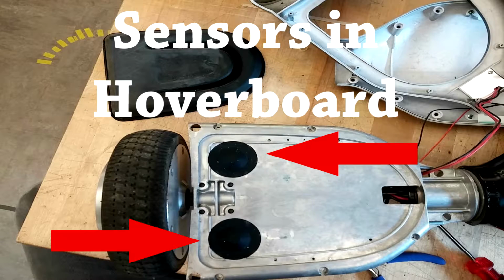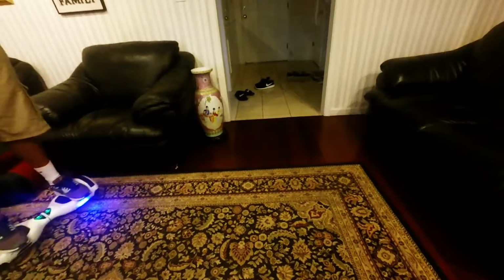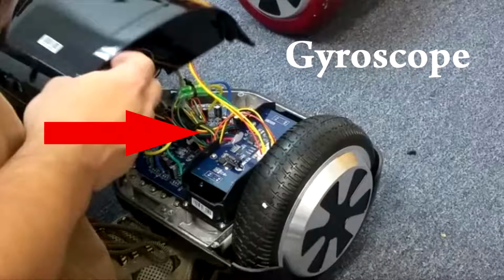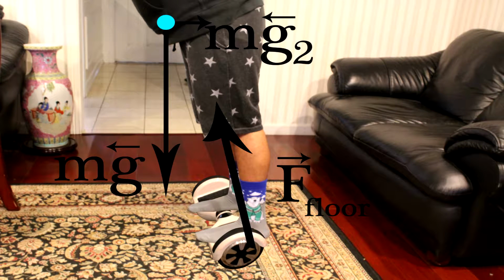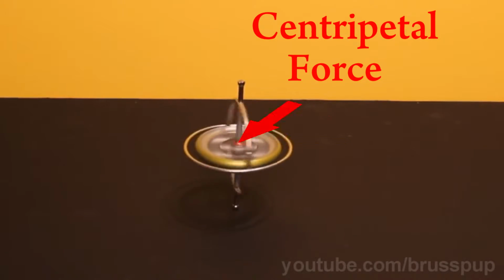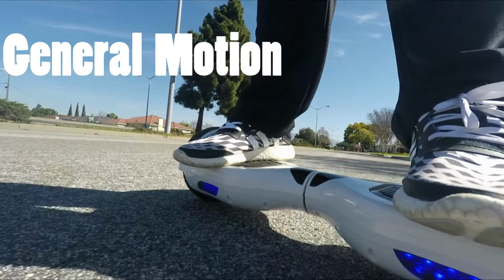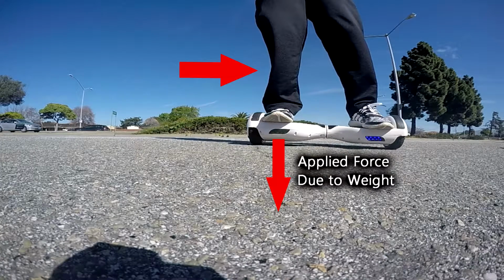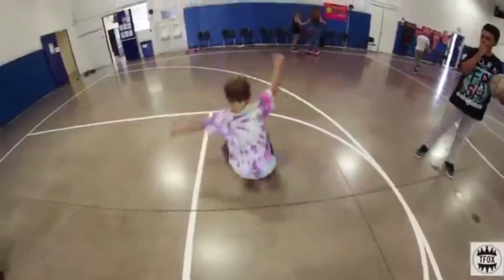Physics of Hoverboards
Physics of Hoverboards by Brendon, Ryan, and Rishab.